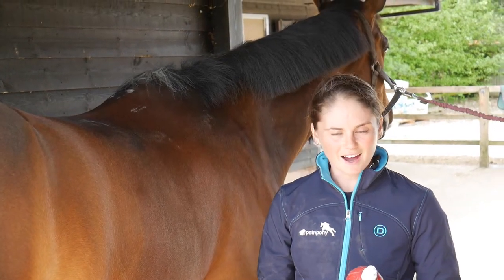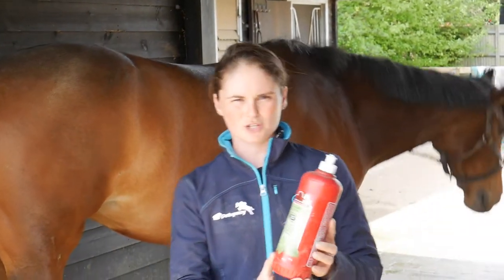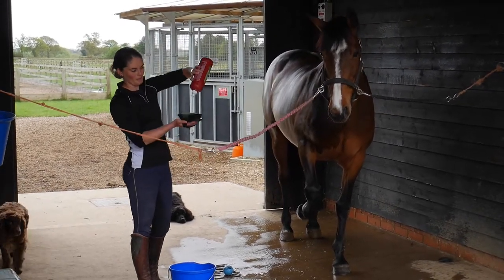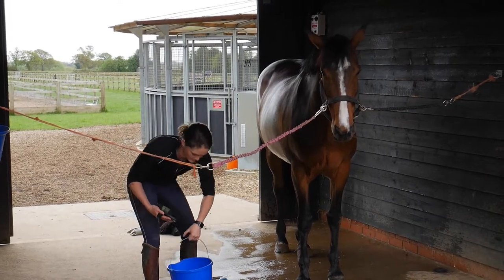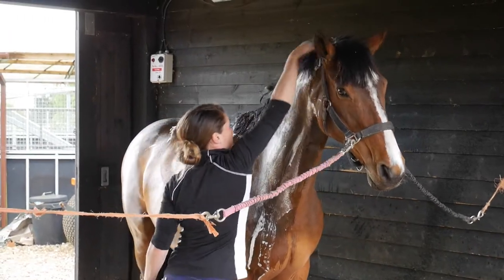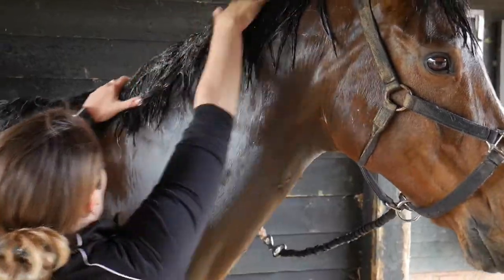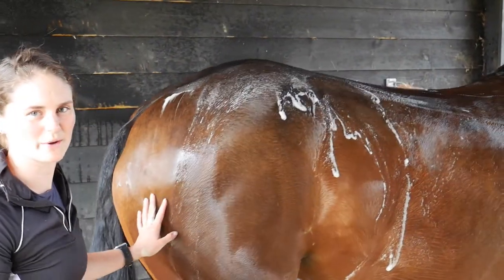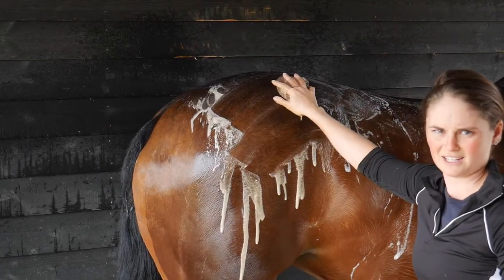TOP TIPS. A BATHING HOW TO GUIDE!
Please comment and leave me your feedback!!
Follow the link over to my Facebook page and Instagram too!